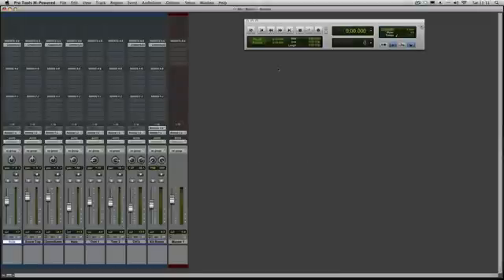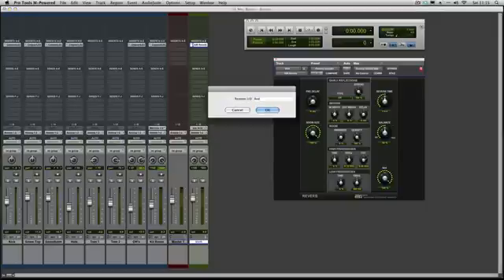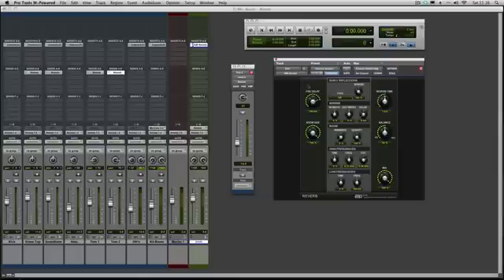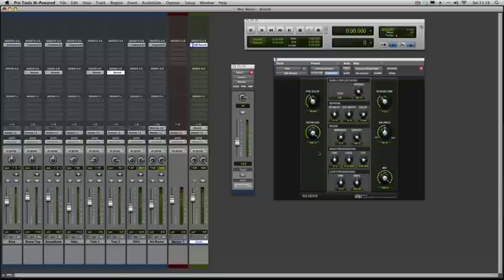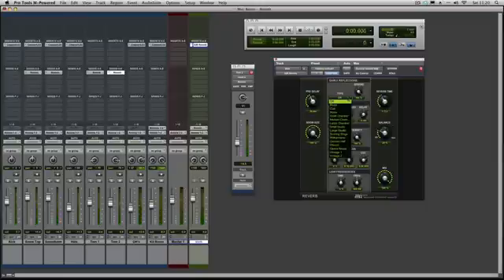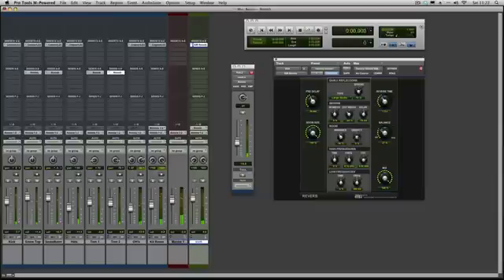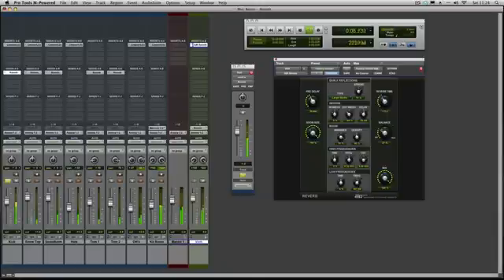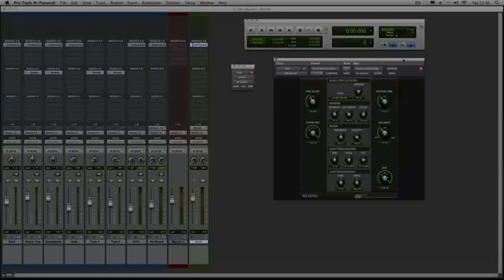Pro Tools Tutorials For Beginners: Mixing Basics - Reverb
If you are new to Pro Tools 11 then these free Pro Tools video tutorials "Pro Tools Tutorials For Beginners" are aimed at helping to get those new to recording and mixing in Avid Pro Tools up and running. These videos are produced by Pro Tools Expert, the number one independent Pro Tools web site on the web.

Visit our main site for Pro Tools tips, tricks, news and comment and lots of recording studio advice for both professional and beginner.